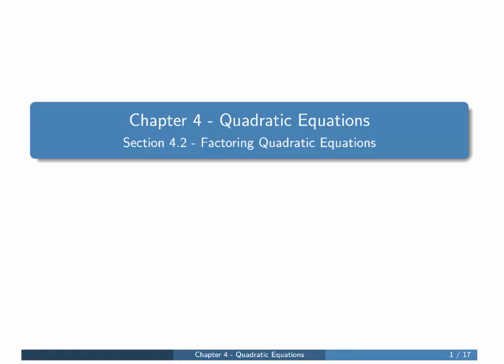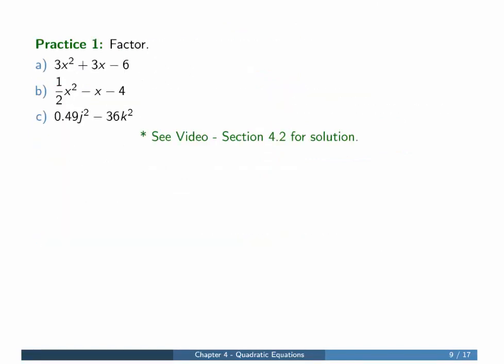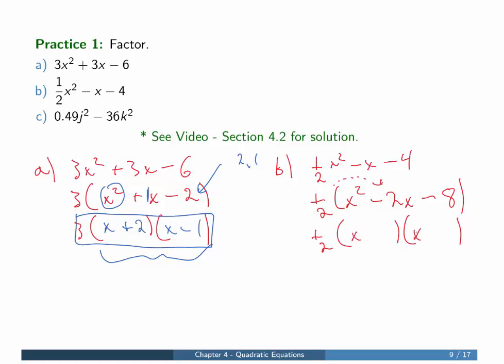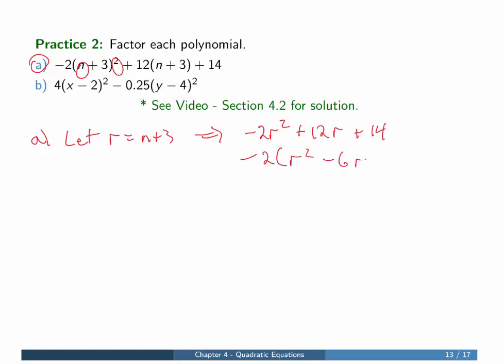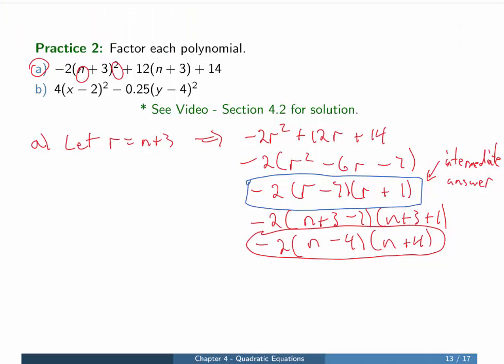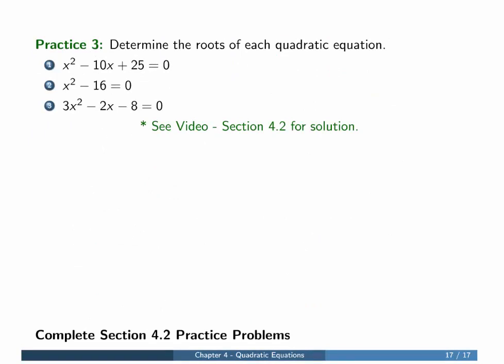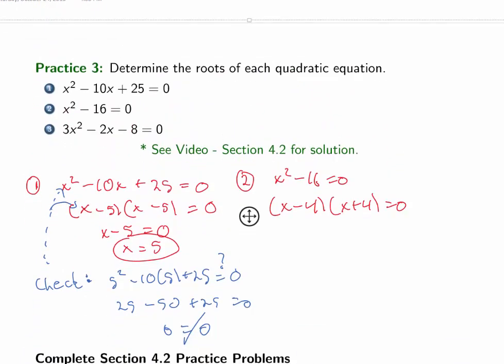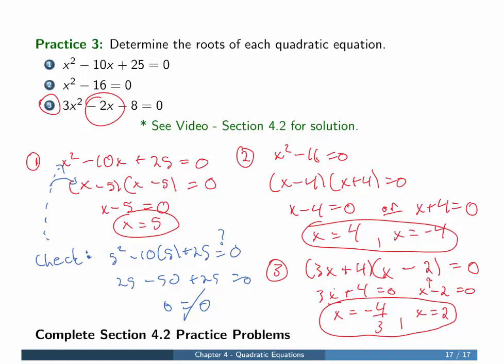Section 4.2 - Factoring Quadratic Equations